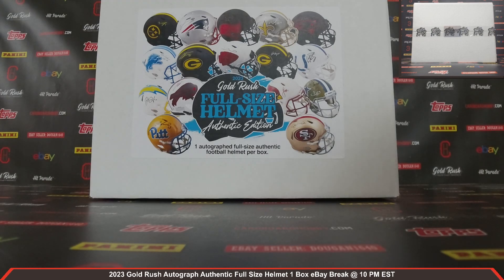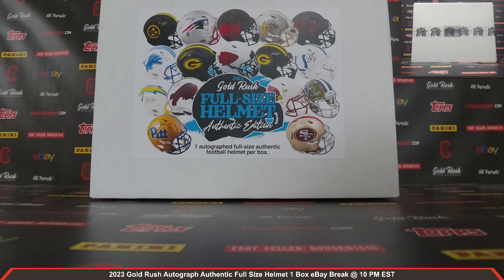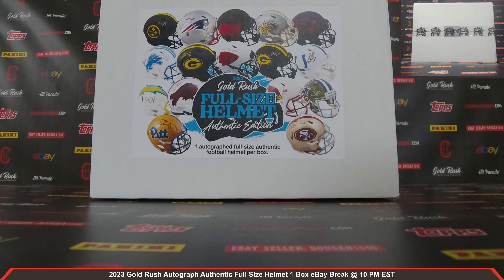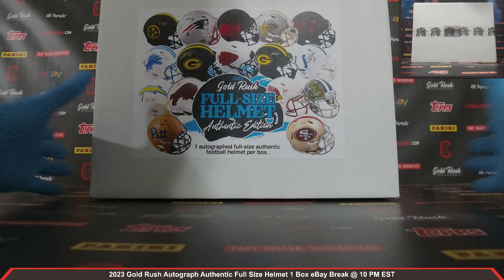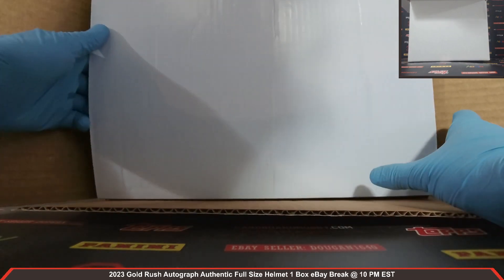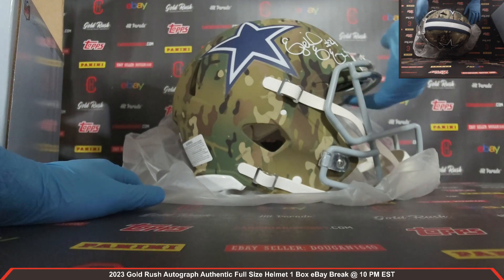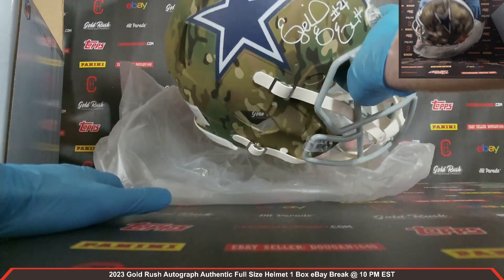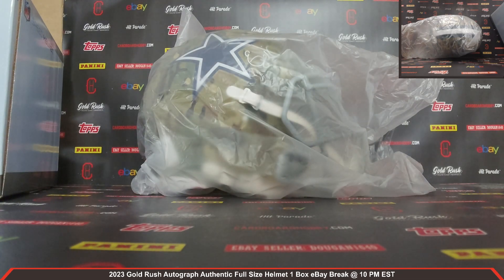2023 Gold Rush Autograph Authentic Full Size Helmet 1 Box Break eBay 11/16/2023